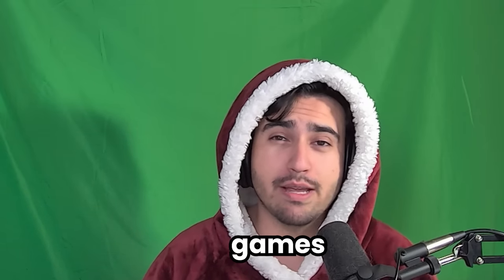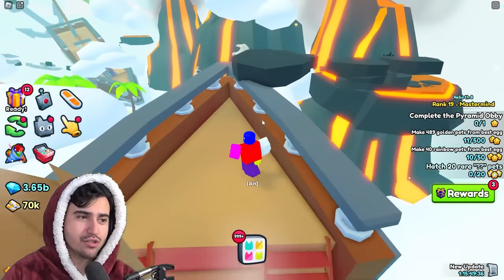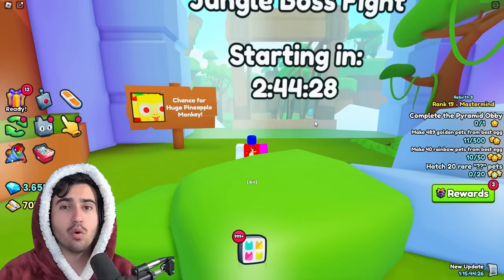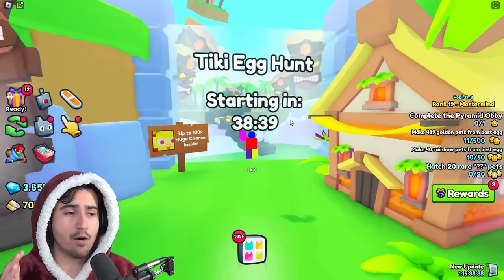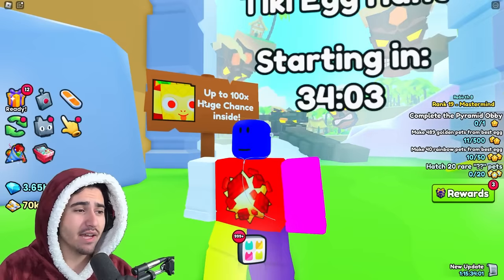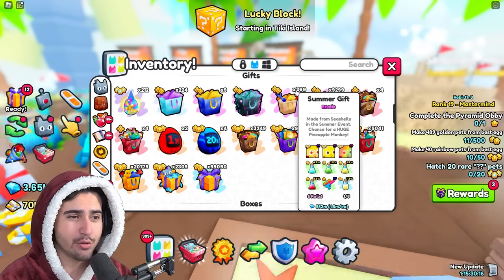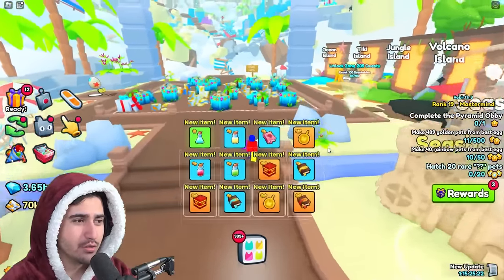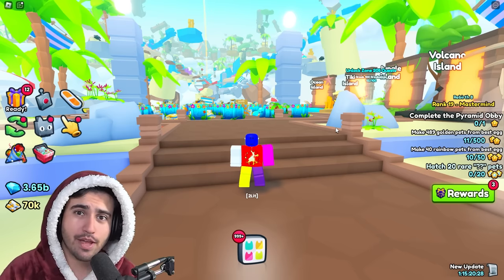Why YOU Are Not Hatching The Huge Pineapple Monkey In Pet Simulator 99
Do these methods to get a free huge pineapple monkey :D